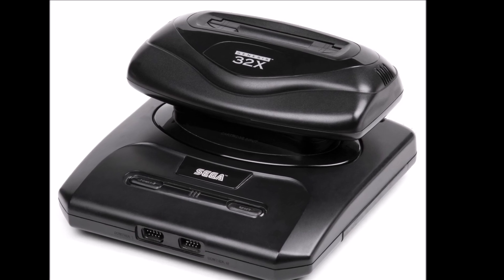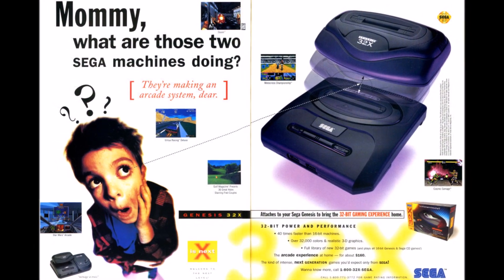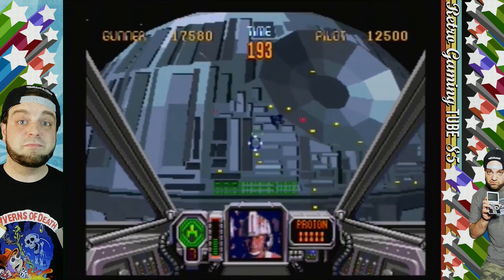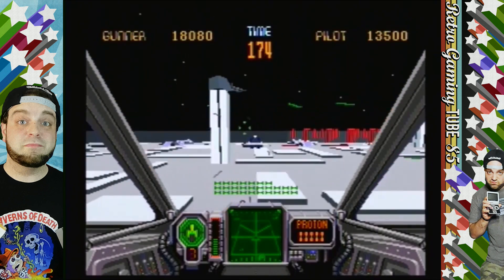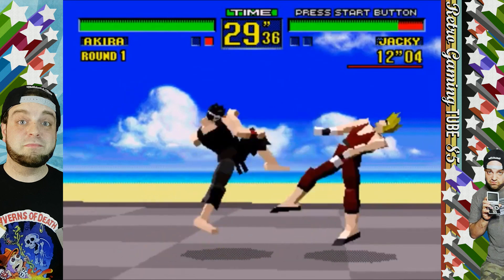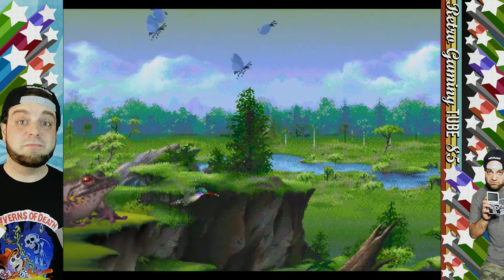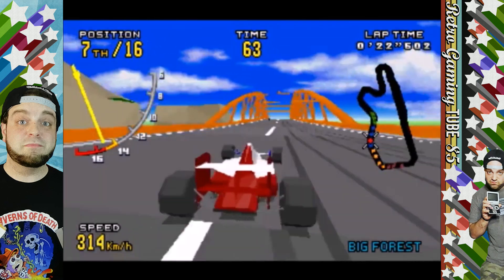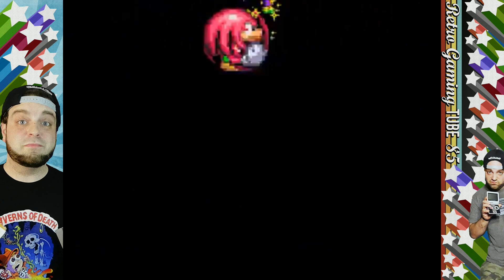SEGA 32X Review - Retrospective and 5 Must Own Games | RGT 85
The Sega 32X has a terrible reputation, but is it well deserved? I say no, and I love the SEGA 32X and think a lot of you would too. Join me as I break down a retrospective of the console and 5 must own titles for would be collectors!